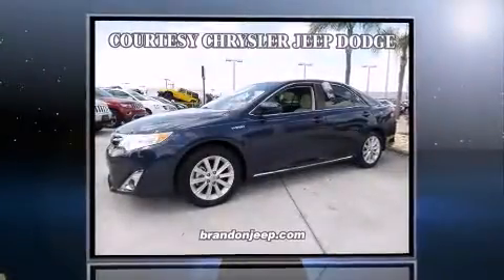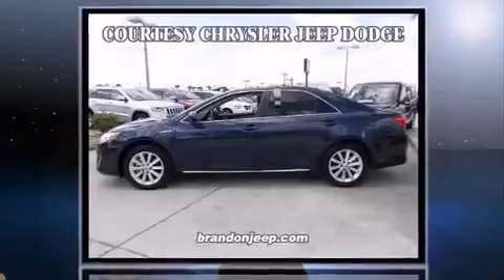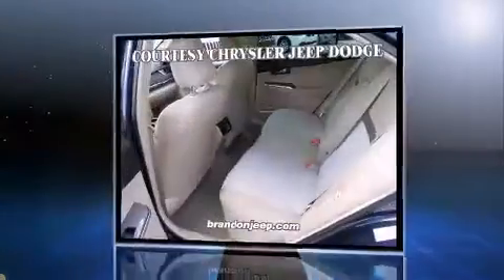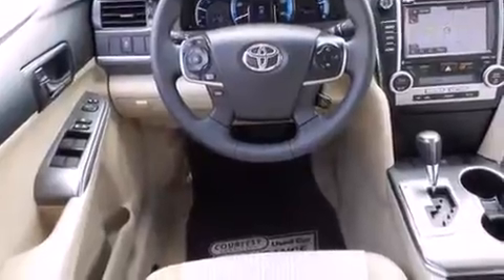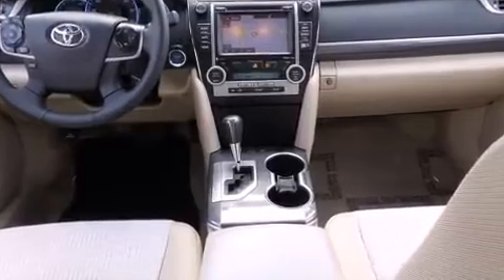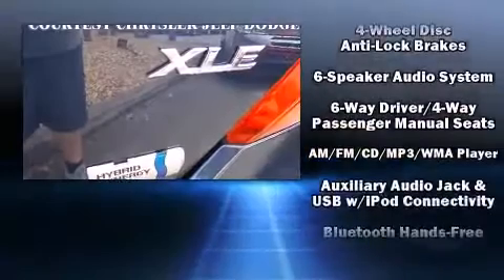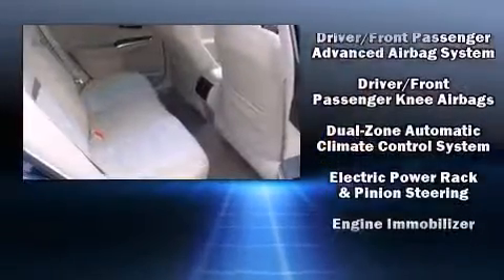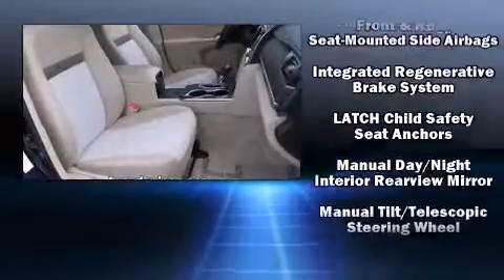2014 Toyota Camry Hybrid in Tampa, FL 33619-2603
Introducing the 2014 Toyota Camry Hybrid. This 4 door, 5 passenger sedan just recently passed the 10,000 mile mark! It features a continuously variable transmission, front-wheel drive, and a 2.5 liter 4 cylinder engine. Top features include remote keyless entry, variably intermittent wipers, front bucket seats, automatic temperature control, power door mirrors, cruise control, an overhead console, and 1-touch window functionality. Audio features include a CD player with MP3 capability, steering wheel mounted audio controls, and 6 well positioned speakers. In the event of a rollover collision, side curtain airbags provide additional protection for outboard seated passengers. A Carfax history report provides you peace of mind by detailing information related to past owners and service records. Our sales reps are knowledgeable and professional. They'll work with you to find the right vehicle at a price you can afford. We are here to help you.